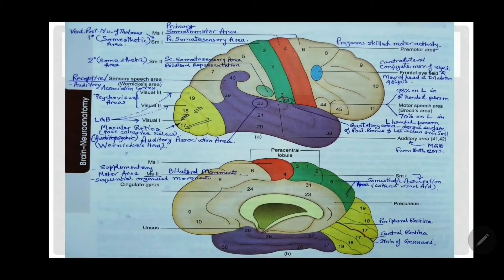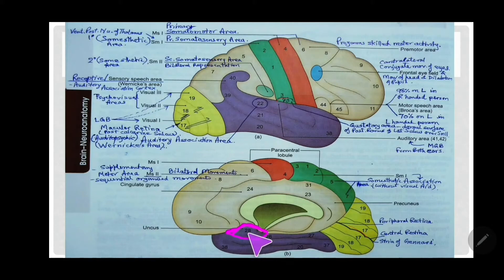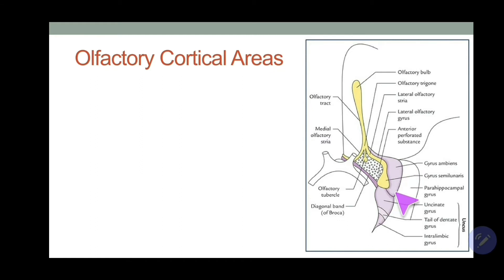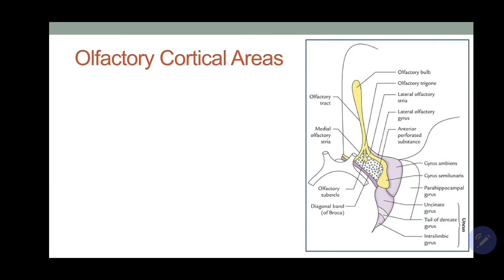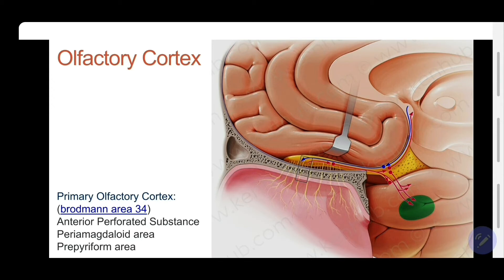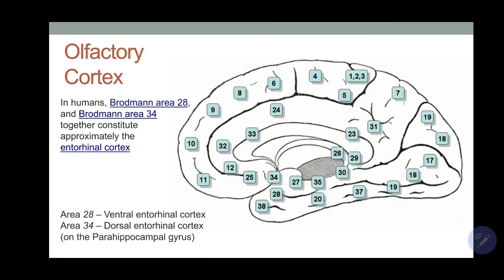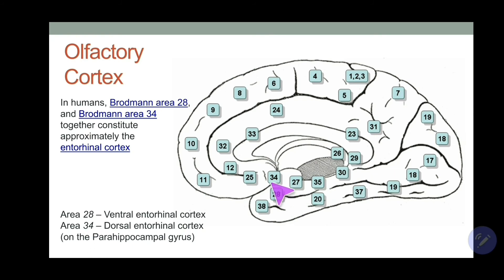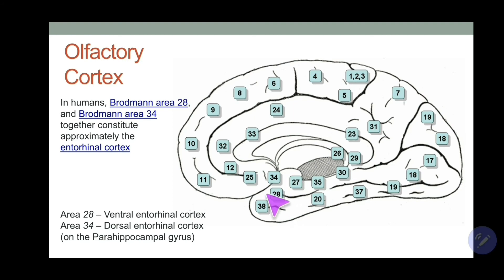OLFACTORY CORTEX | BRODMANN'S AREA 28, 34 | Dr. Azmi Mohsin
This lecture includes:

Olfactory cortex
Olfactory areas
Brodmann's area 34, 28
Anterior perforated substance
Periamagdaloid area
Prepiriform area
Parahippocampal gyrus
Uncus
Uncinate gyrus
Tail of dentate gyrus
Intralimbic gyrus
Gyrus semilunaris
Gyrus ambiens
Limen insulae
Entorhinal area
Rhinencephalon
Posterior part of orbito-frontal gyrus

By:
Dr. Azmi Mohsin

Lecture recorded on 12 September 2020 + 17 October 2020